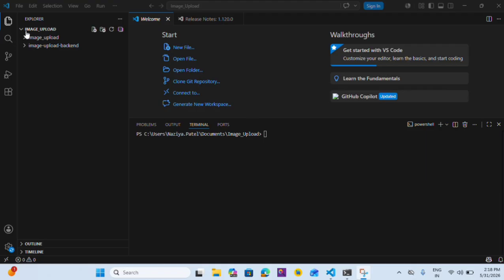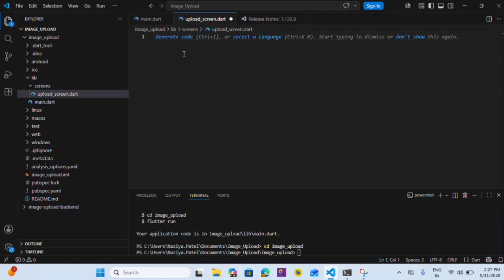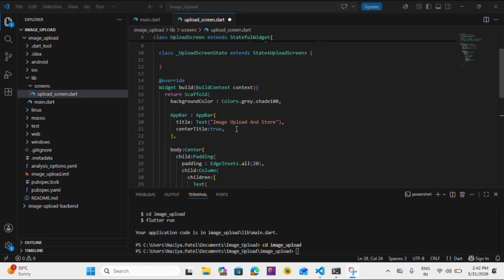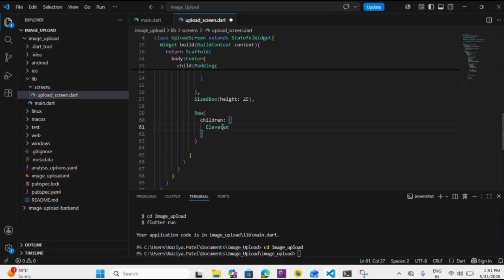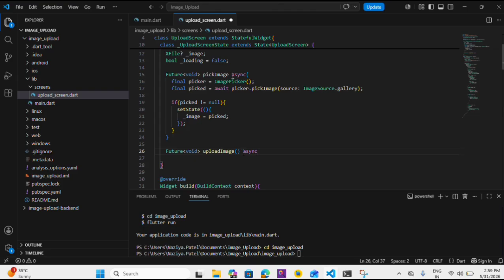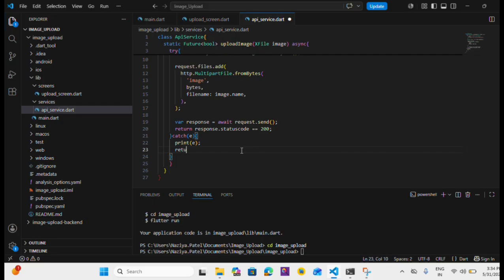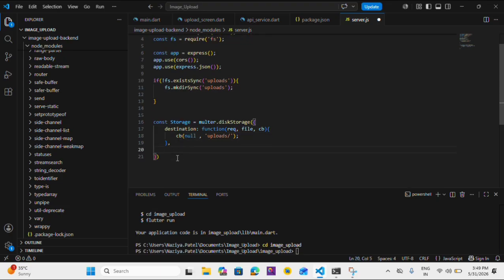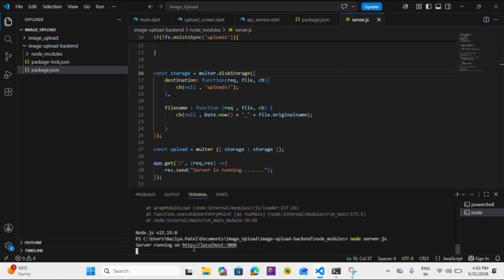Flutter Image Upload & Store App | Flutter Project with Firebase / Backend Integration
In this video, we build an Image Upload & Store Application using Flutter, demonstrating how to upload, store, and manage images efficiently in a modern mobile application.

This project is perfect for learning real-world Flutter app development with practical backend integration and file handling.

🔥 Project Features:
✅ Image Selection from Device
✅ Image Upload Functionality
✅ Secure Image Storage
✅ Real-Time Image Preview
✅ Backend / Cloud Integration
✅ Responsive Flutter UI
✅ Image Retrieval & Display

🛠 Technologies Used:
• Flutter
• Dart
• Firebase / Backend Integration
• Image Picker
• Cloud Storage

📚 What You’ll Learn:
✔ Flutter image upload implementation
✔ File handling in Flutter
✔ Backend integration for media storage
✔ Managing image state in mobile apps
✔ Building production-ready Flutter applications

This project is ideal for:
📱 Flutter Developers
📱 Mobile App Development Students
📱 Internship Project Builders
📱 Beginners learning real-time app development

At ElevanceSkills, students work on practical real-time projects with mentor guidance and hands-on implementation experience.

💡 Build real apps. Gain practical experience. Unlock internship opportunities.